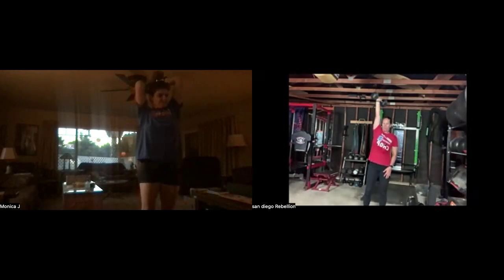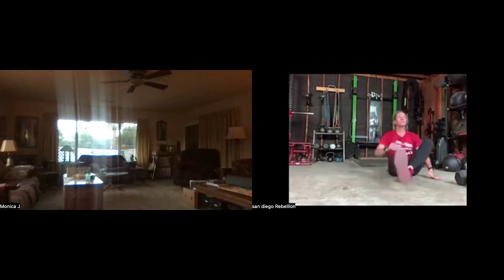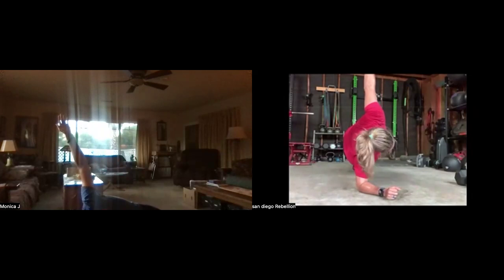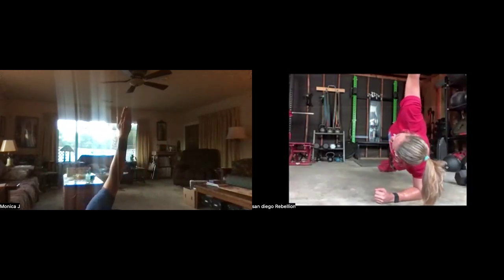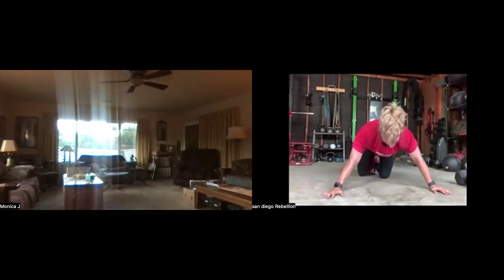San Diego Rebellion8/19/24 Breakfast Crew Workout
HIIT workout with the San Diego Rebellion.